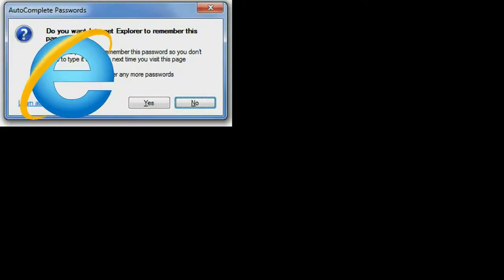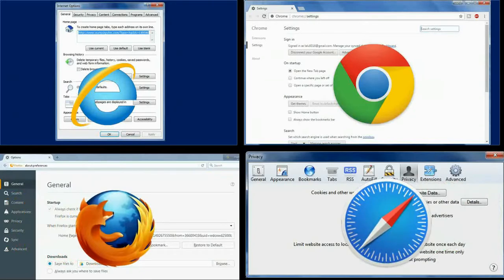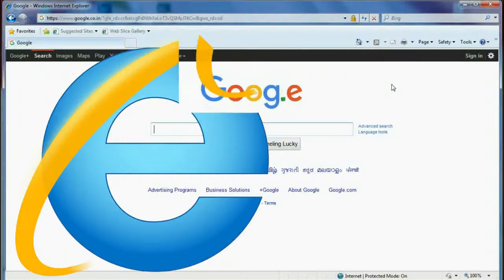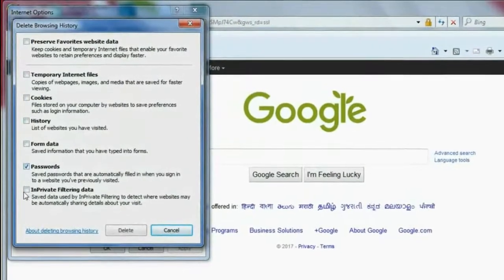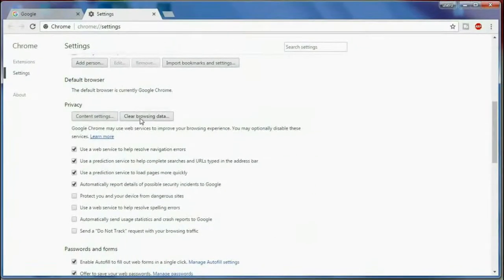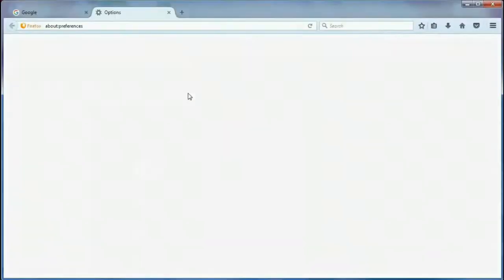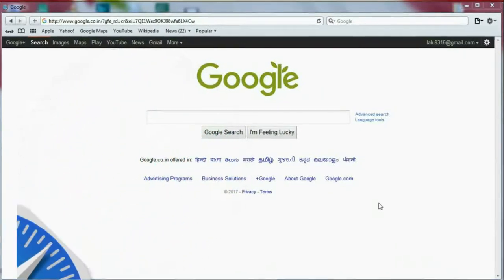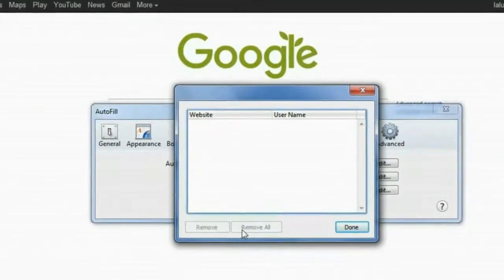Remove saved password from any browser.(Updated-Aug2017)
If you have saved a password for a website in Internet Explorer,Chrome,Firefox Or Safari Browser you can easily remove that password (or all saved passwords) if you no longer want it saved on your computer. This video shows how to do this.